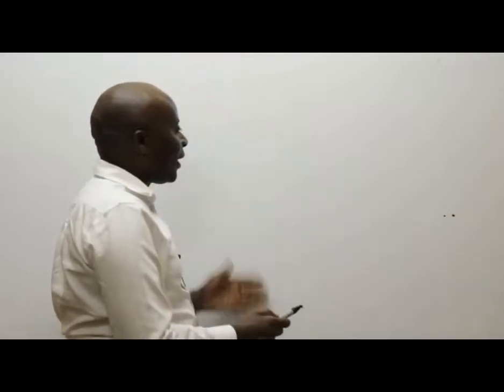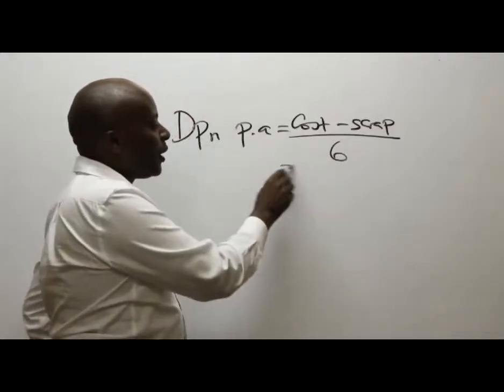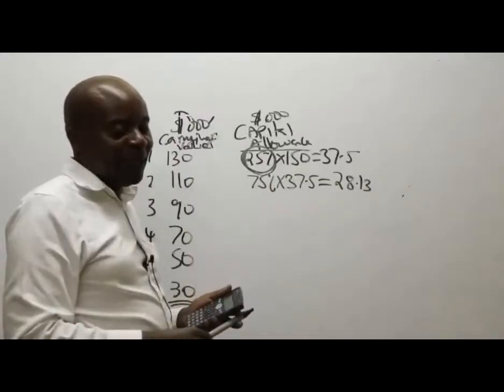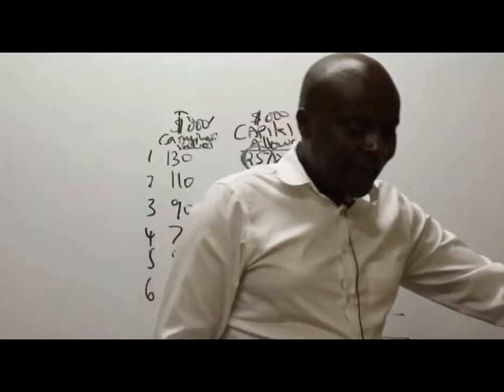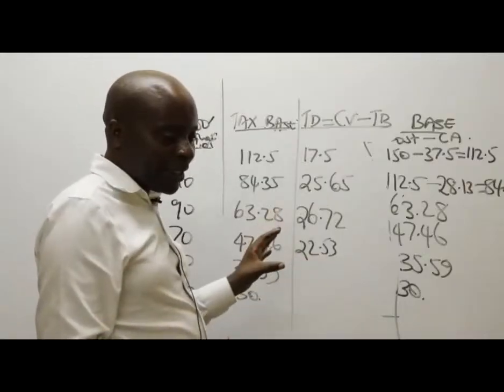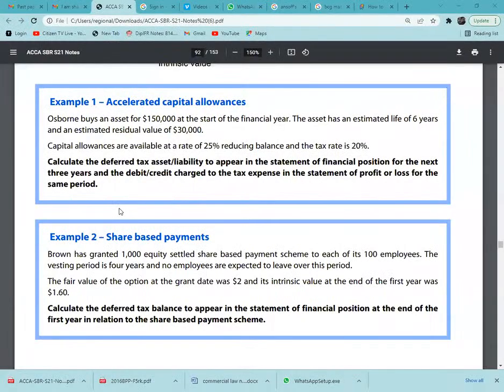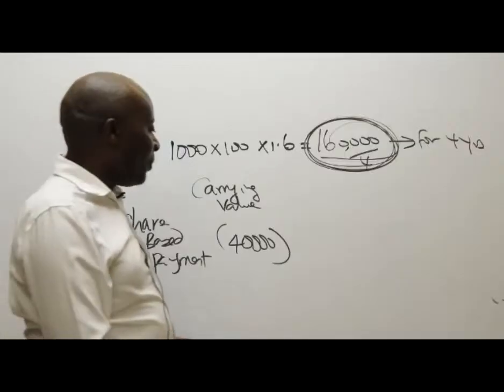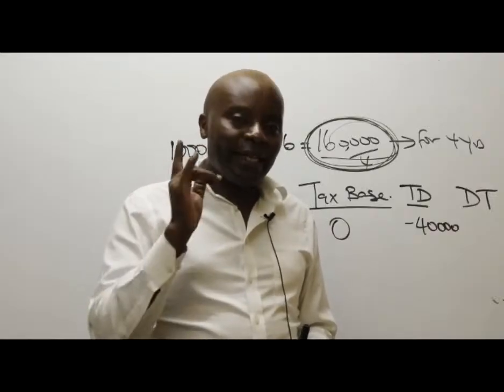AFR-deferred tax-CPA KENYA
RCM Online College will save you—study smart, pass on the first attempt, and build your future with confidence.